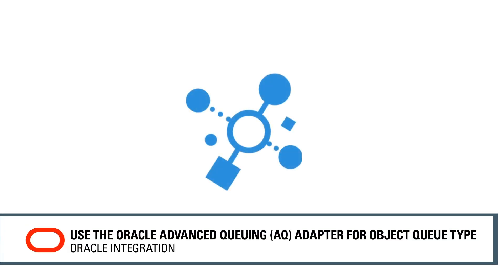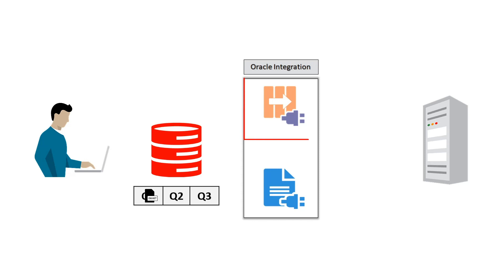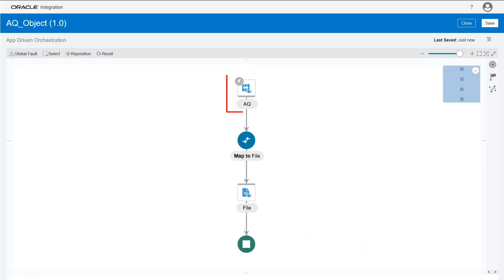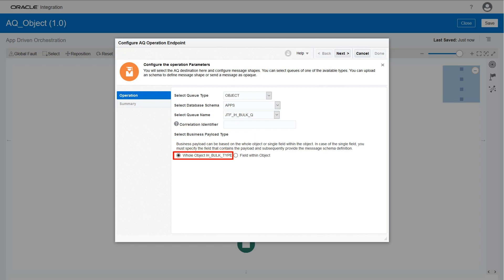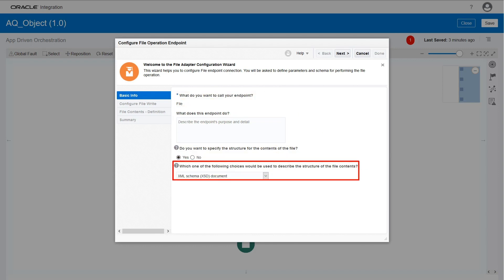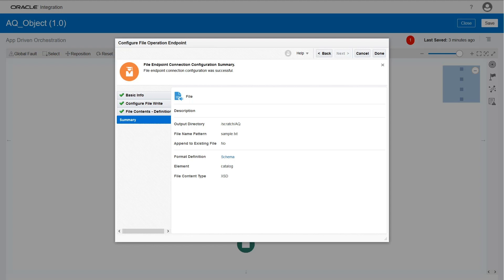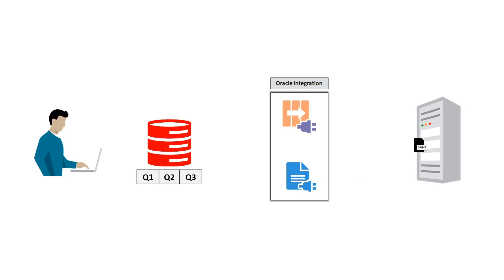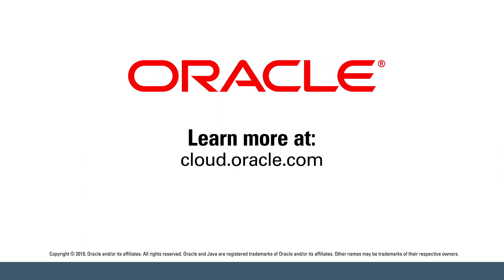Use the Oracle Advanced Queuing (AQ) Adapter for Object Queue Type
This video demonstrates how the Oracle Advanced Queuing (AQ) Adapter supports the Object queue type in Oracle Integration.
1080p/720p HD.